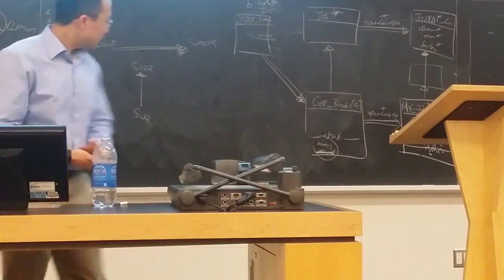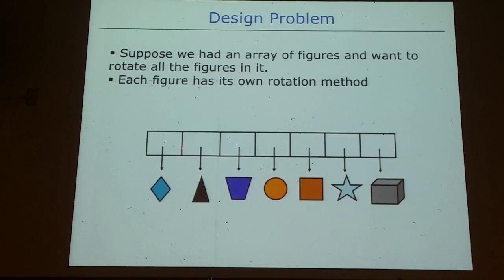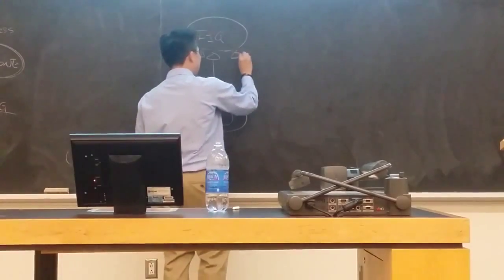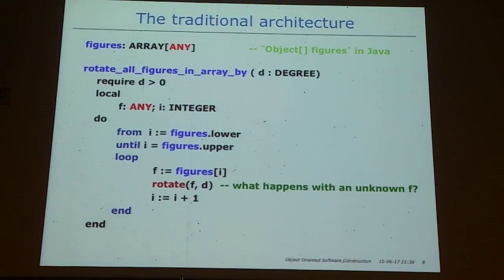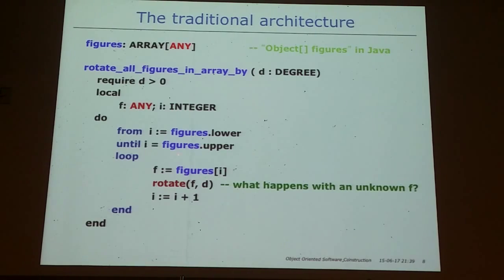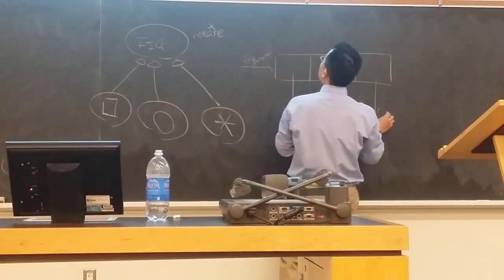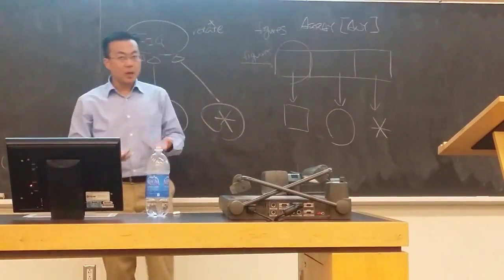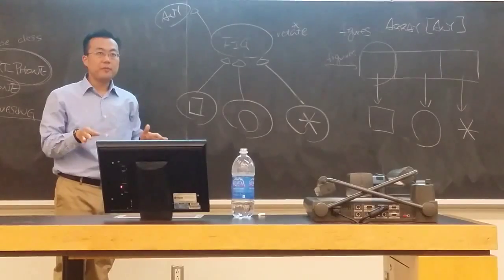EECS 3311 S15 Lecture 05 20150617 Part 3